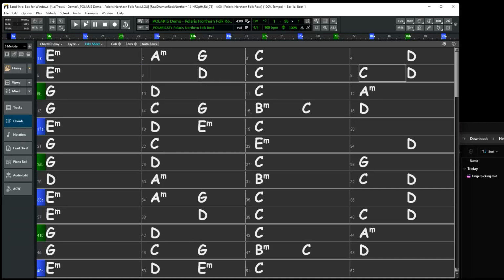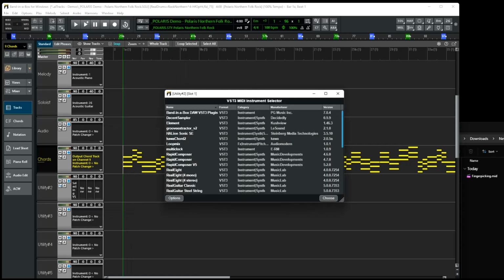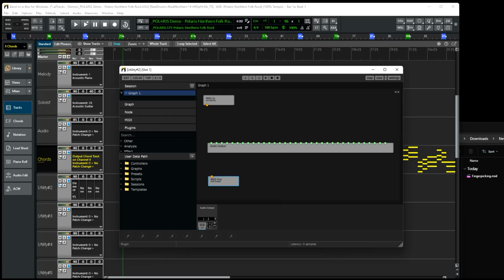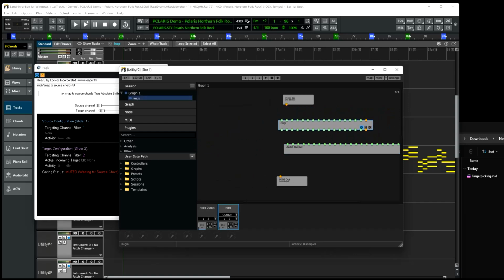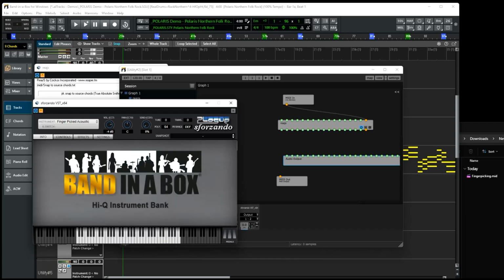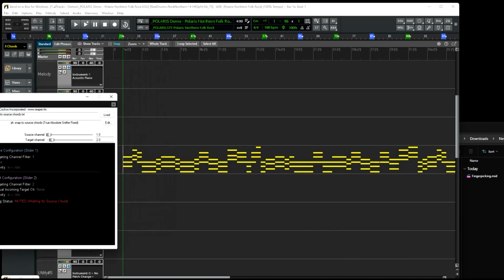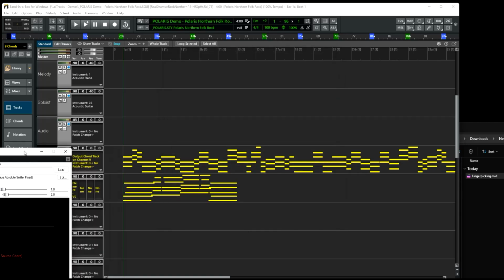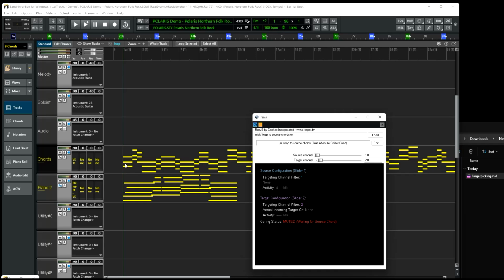Band In A Box Snap Any Midi Phrase Chords Without Reaper !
Snap Any 3rd Party Midi Phrases to Biab Chord Track all WITHOUT REAPER.
There is also:
Inside Reajs.dll VST , Load .. ix .. MIDI KeySnap
this will snap notes to key scale.